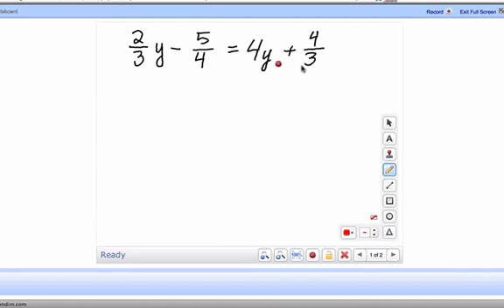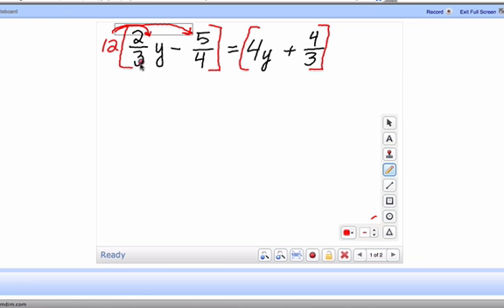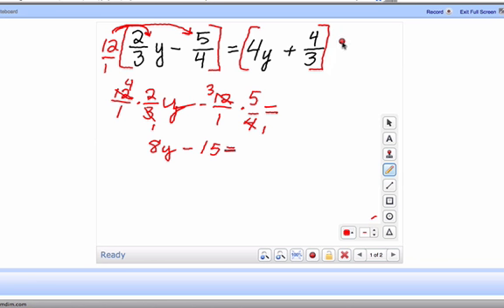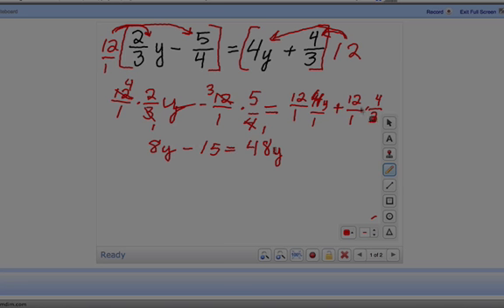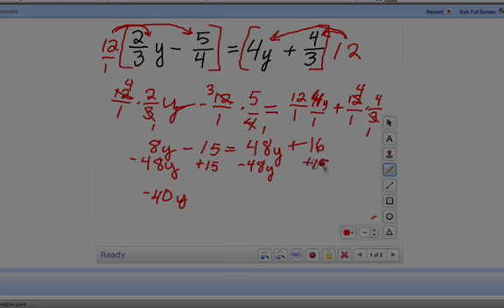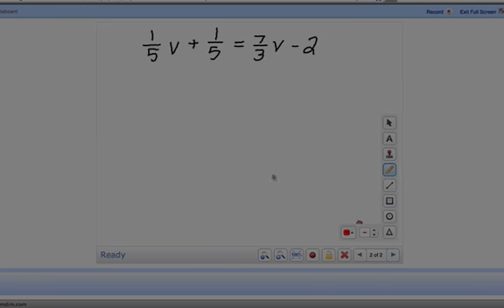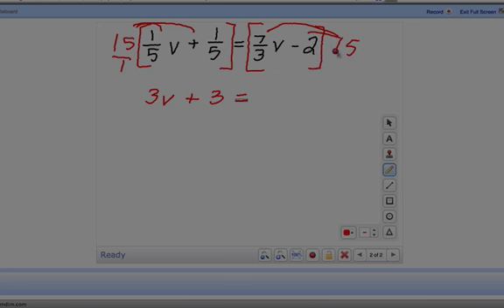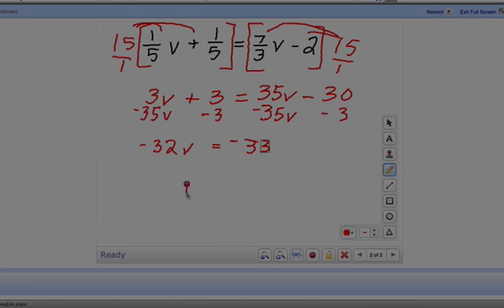Equations_with_fractions.mov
Explains how to solve an equation with multiple fractions and variables on both sides of the equation sign.